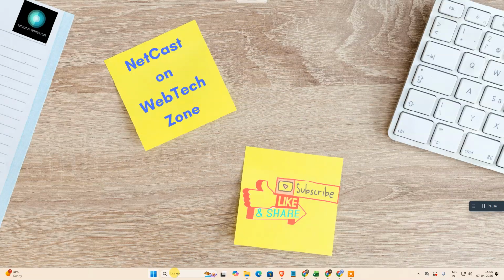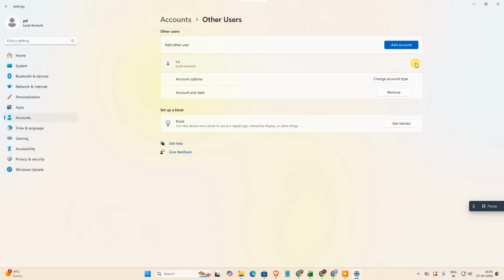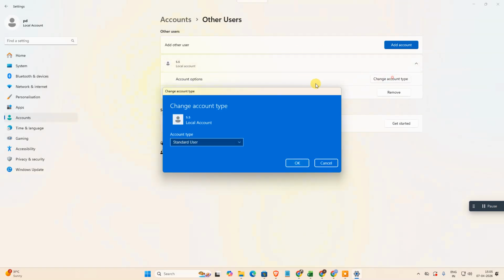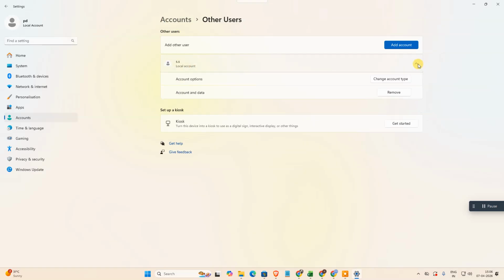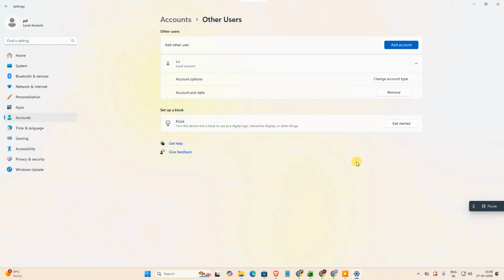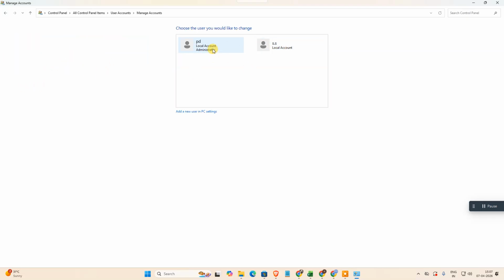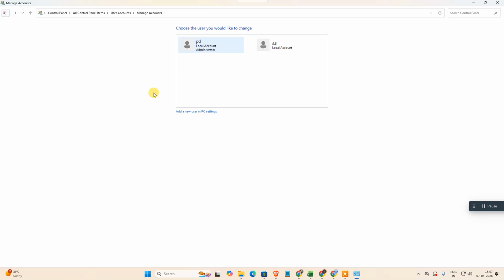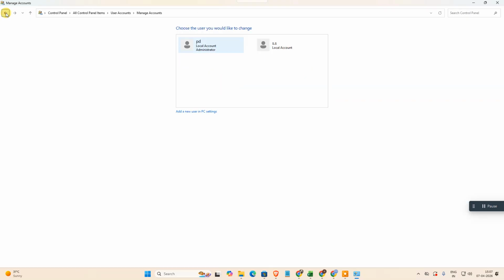How to Delete an Administrator Account in Windows 11 & 10 [2026]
Manage your Windows accounts like a pro! Learn how to safely delete an administrator account without errors. This step-by-step guide makes it easy.